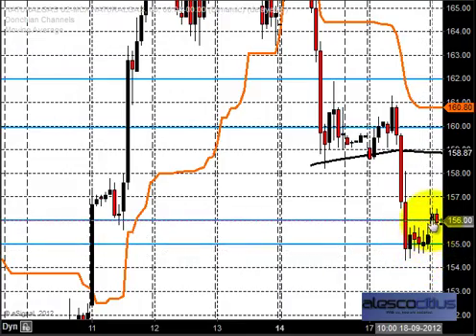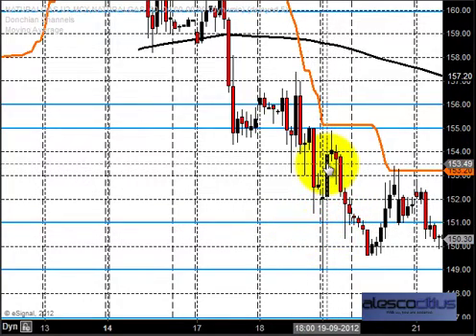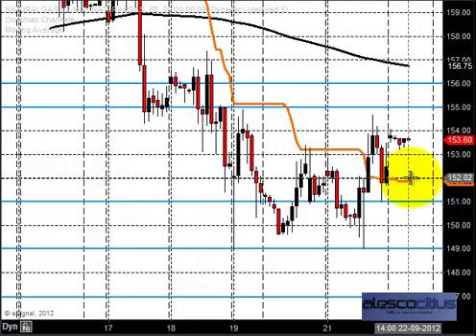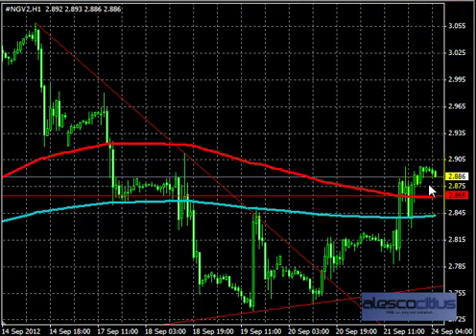MCX Natural gas trading PRE OPEN technical analysis SEP 24 2012- Winning methods in trading